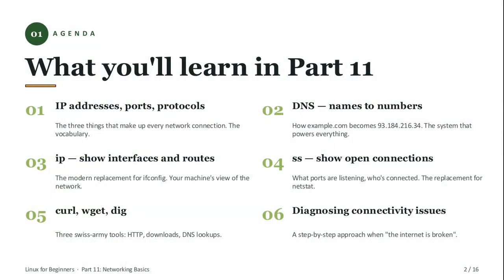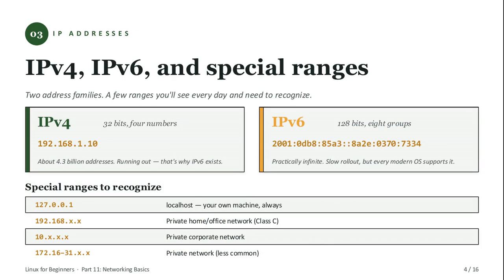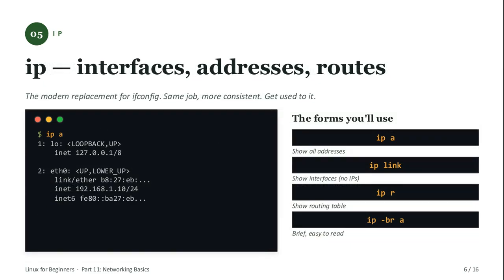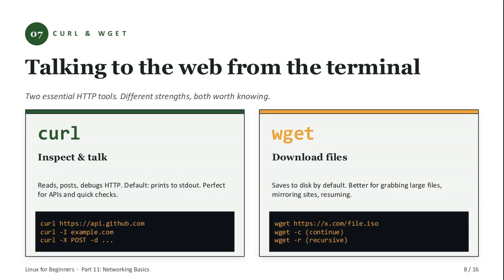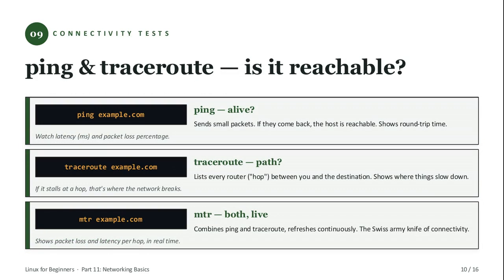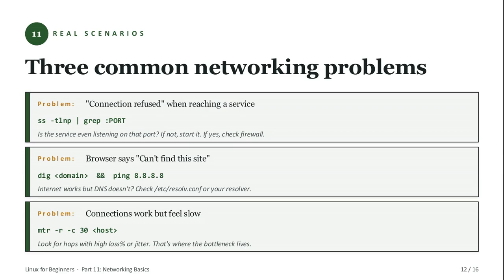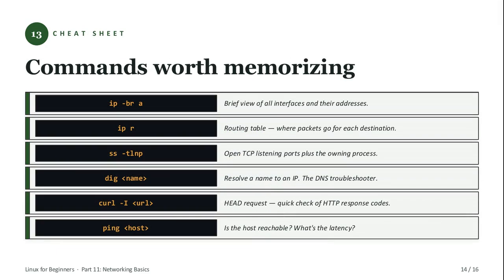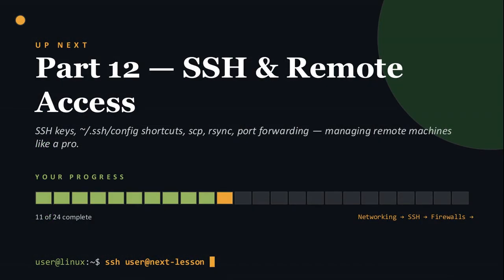Linux for Beginners #11 — Networking | IP, ports, DNS — without the buzzwords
Networking basics are surprisingly simple when explained right. IP, port, protocol — three concepts, and from there curl, ss, traceroute all suddenly make sense.

✓ IP address, port, protocol — the three foundations
✓ IPv4 vs. IPv6
✓ DNS — how domain names resolve
✓ ip a — listing interfaces
✓ ss -tnp — active connections
✓ curl and wget — HTTP made simple
✓ traceroute, ping, mtr

⏱️ TIMESTAMPS

00:00 Intro
01:30 IP, port, protocol
02:00 IPv4 vs. IPv6
03:00 DNS — resolution flow
04:30 ip a — interfaces
05:30 ss -tnp — connections
06:30 curl, wget, traceroute